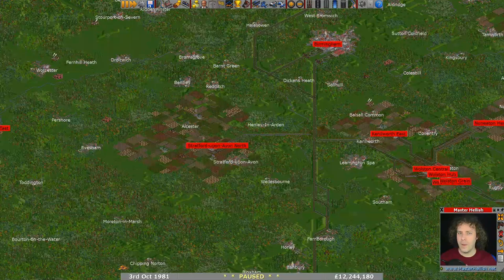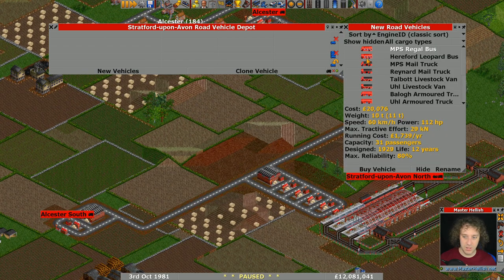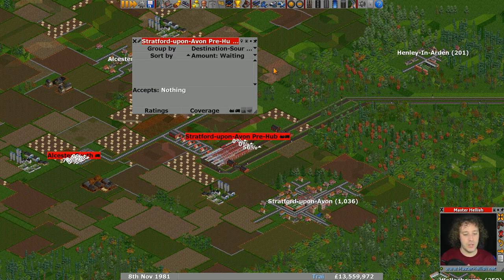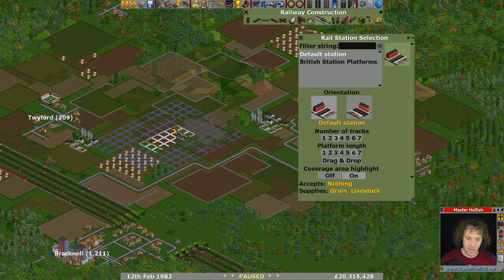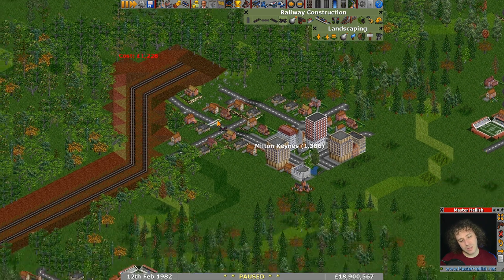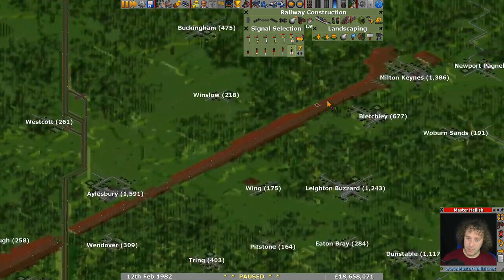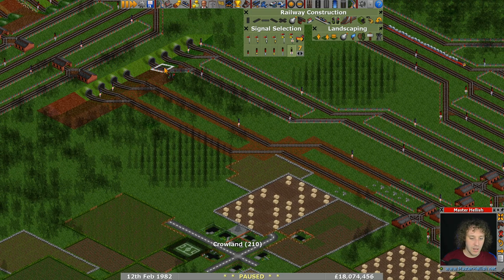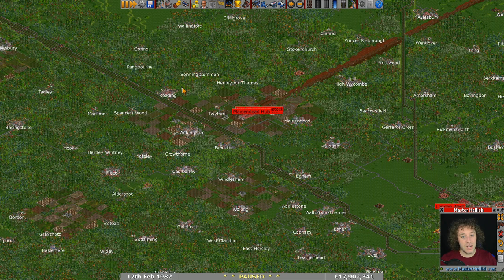Trucks Away - 🚂 OpenTTD 🚄 UK Quad Challenge Lets Play S6 E48